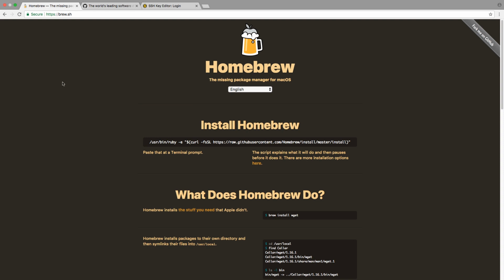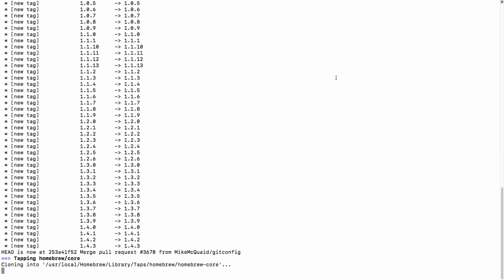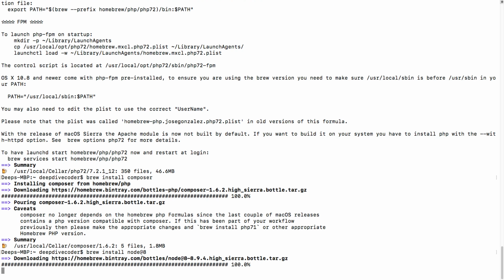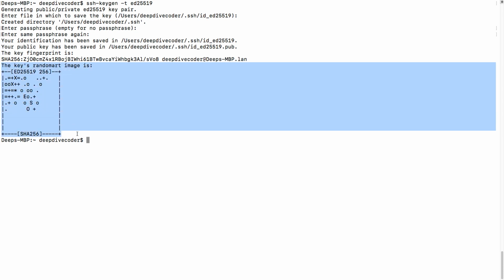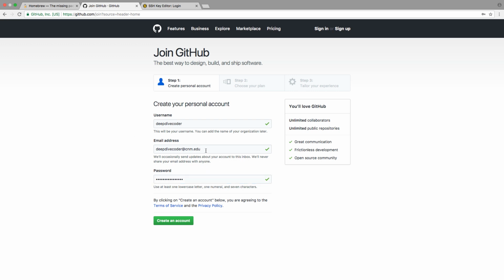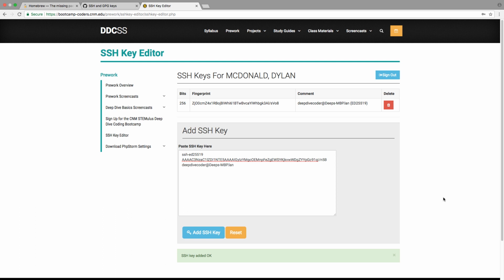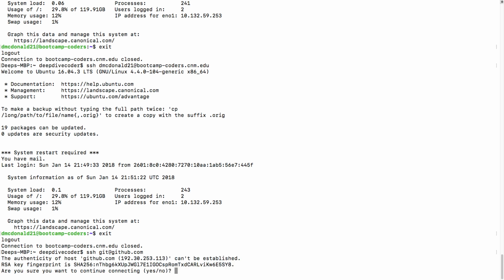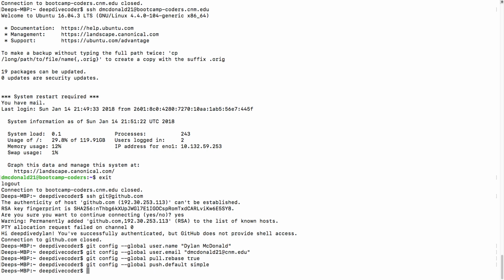Configuring ssh and git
This screencast covers how to setup an ssh key and git on MacOS X High Sierra.